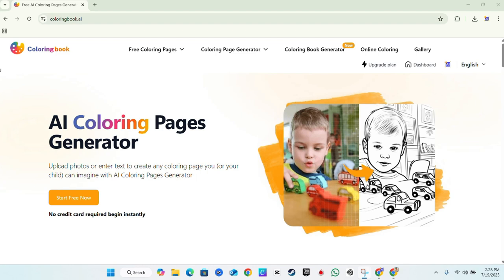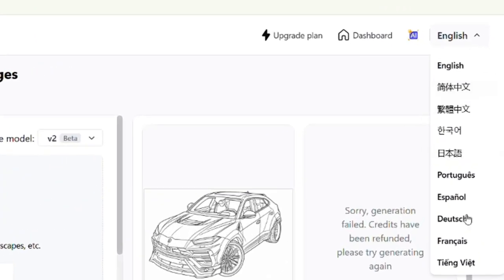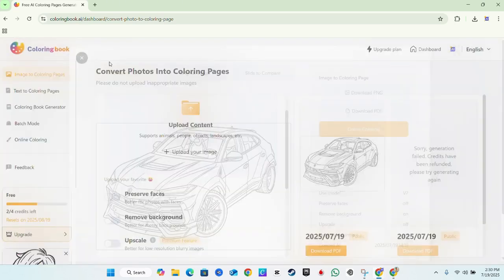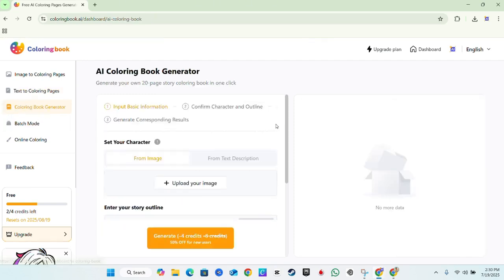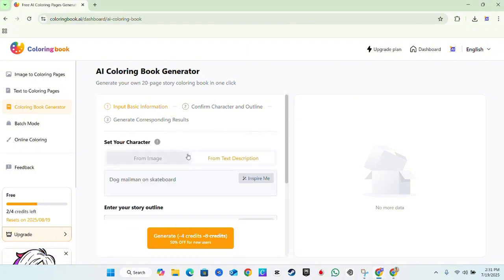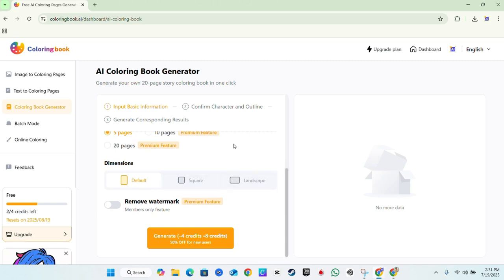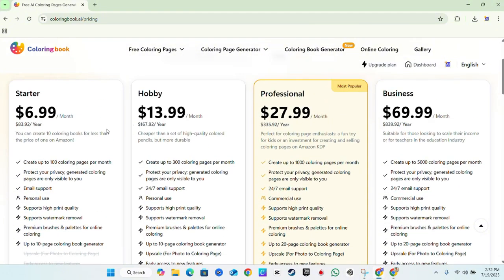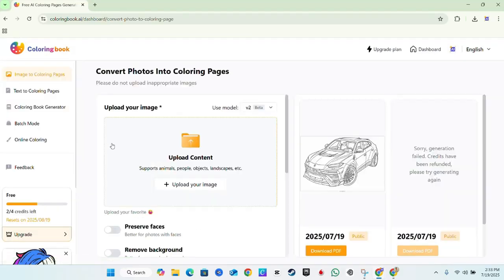Create a Coloring Book with AI in Minutes! 🎨 Full Guide Using ColoringBook AI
Want to create your own professional coloring book using AI—without needing any drawing skills? In this beginner-friendly 2025 tutorial, you'll learn exactly how to make a full coloring book using ColoringBook AI step-by-step.

Whether you're creating for Amazon KDP, Etsy printables, or just for fun, this guide will show you how to turn text prompts into ready-to-print coloring pages in minutes using powerful AI tools.

🧠 What you’ll learn in this video:

How to use ColoringBook AI from start to finish

How to turn ideas or text into beautiful coloring pages

How to customize, download, and organize your coloring book

Tips for self-publishing or selling your AI-generated book

💡 Perfect for:

KDP publishers & Etsy sellers

Teachers, parents, creatives

Side hustlers looking for passive income

📚 More AI publishing & design tutorials → [Insert playlist link]